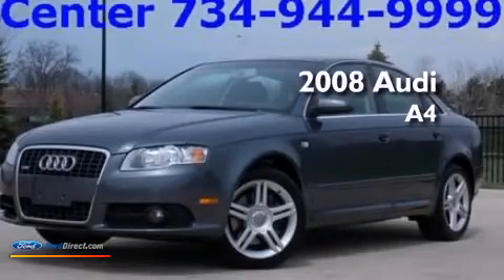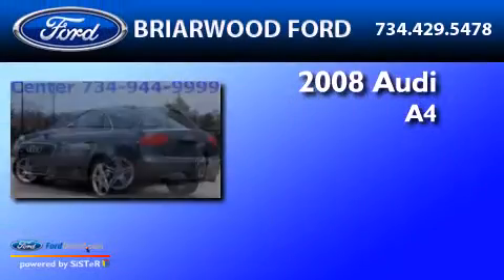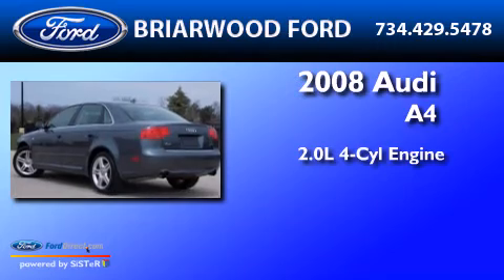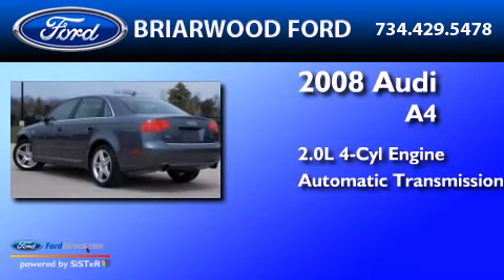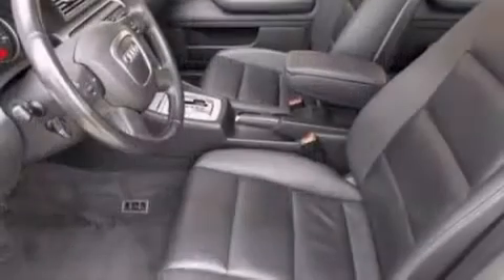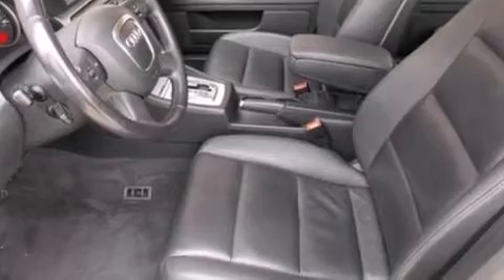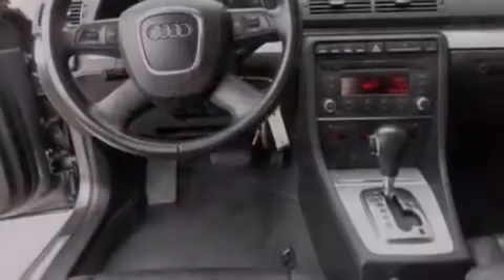2008 AUDI A4 Saline MI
We have been honored to serve the Saline MI area , we promise that your experience at our dealership will exceed your expectations ! Year : 2008 Make : AUDI Model : A4 Engine : 2.0L I4 16V GDI DOHC TURBO Trans . : AUTOMATIC CVT Exterior : DOLPHIN GRAY METALLIC Miles : 94,012 Interior : BLACK Stock : U4872 Briarwood Ford 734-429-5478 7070 East Michigan Avenue Saline , MI 48176